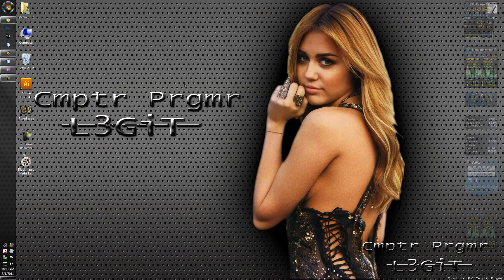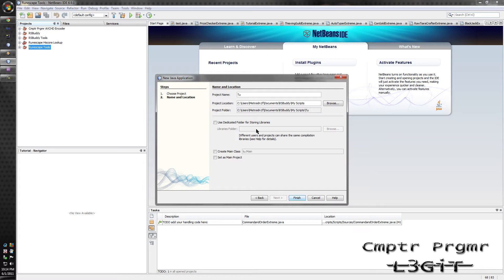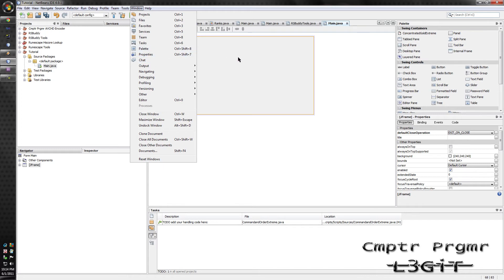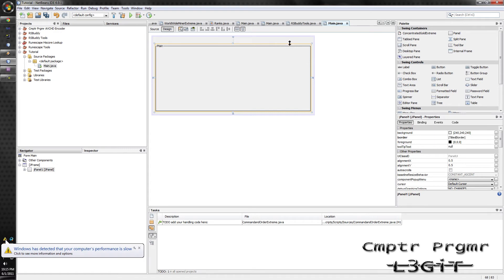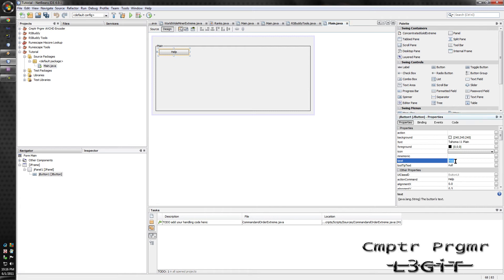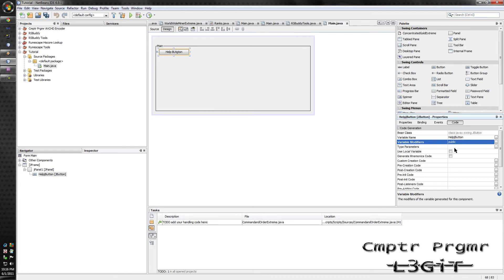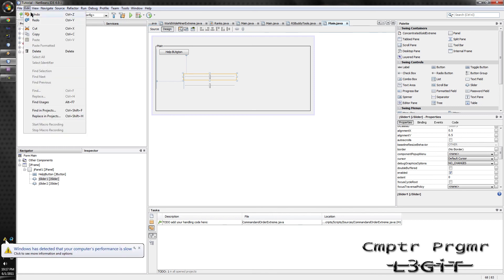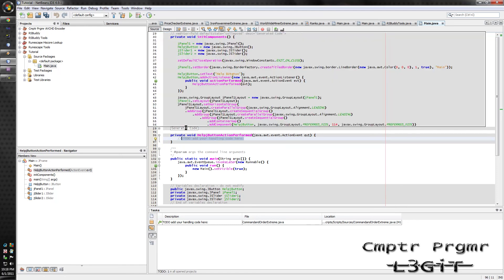How to set up NetBeans IDE - L3GiT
In this tutorial I will be showing you how program in Java in a series of parts.

In this part I will be showing you how to set up the NetBeans IDE and show you how to use the GUI Builder.

After you have finished watching the tutorial, try getting use the GUI Builder and the settings that it has so you become more comfortable with it.

If you have a x64 Operating System, you will need to download both the x86 and the x64 versions of JDK.

CmptrPrgmr L3GiT - Legit